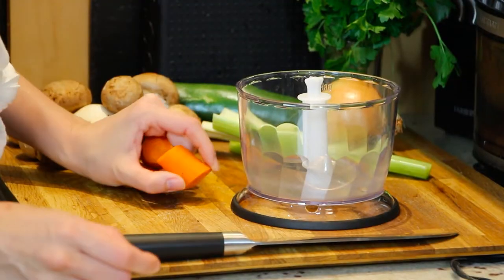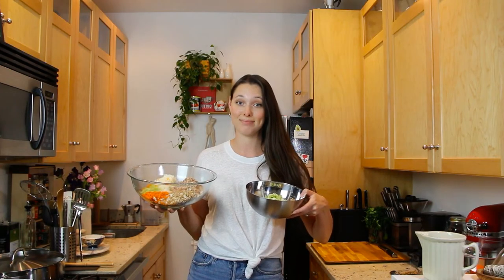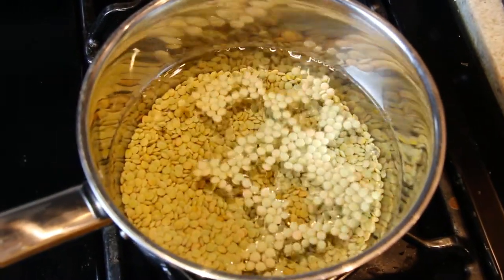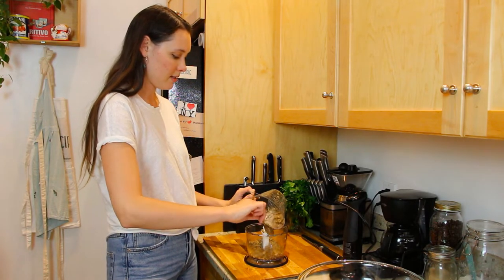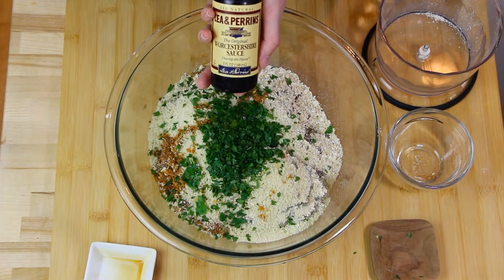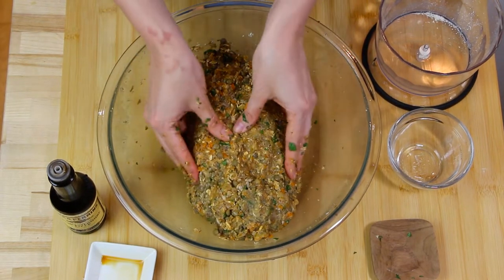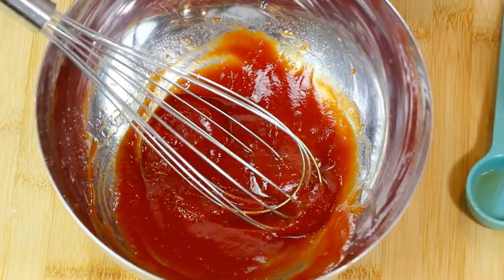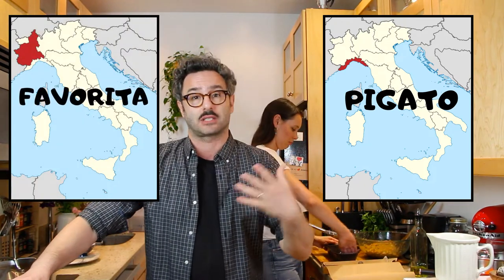NO-MEAT-LOAF | Quick and easy meat-free main course solution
Sometimes is good for you, for the planet, for everybody if you give animal proteins a break.
That's why Megh came out with this original recipe for a meat free loaf and it completely blew our mind.
You won't miss you meat when you eat this veggie explosion.

This work is dedicated in memory of:
JONATHAN FERRELL
Killed on September 14th 2013